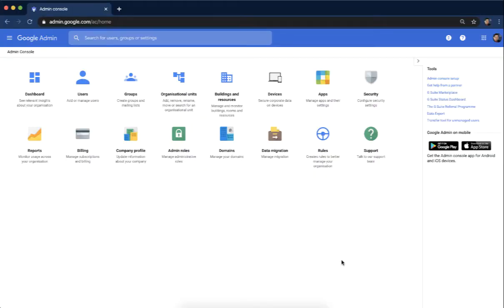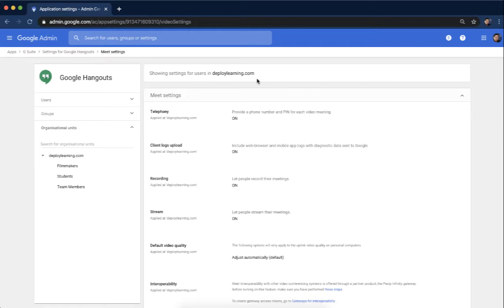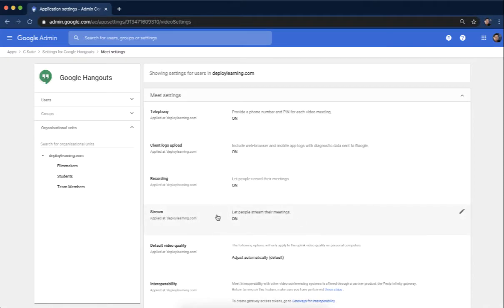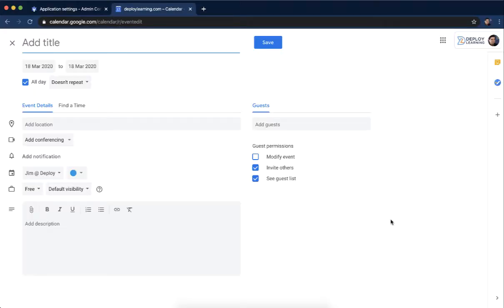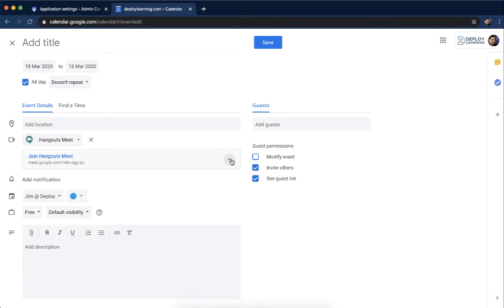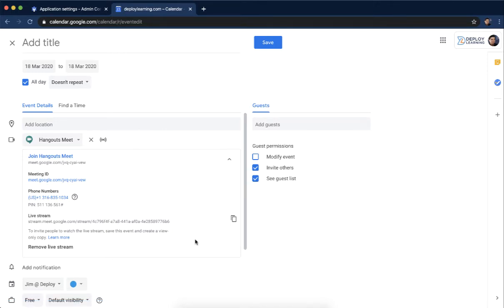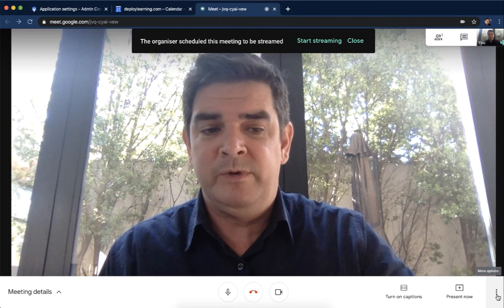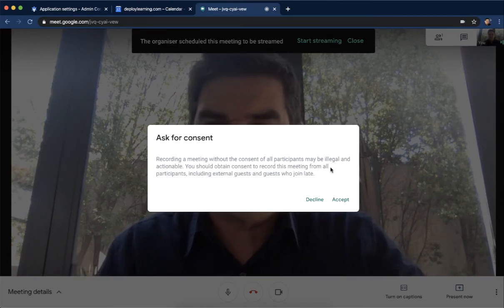Turning on premium Google Meet Settings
All G Suite customers can use the advanced features of Hangouts Meet today at no additional cost until July 1, 2020.  The advanced features include:
1. Larger meetings for up to 250 participants per call
2. Live streaming for up to 100K viewers within your domain
3. Record meetings to Google Drive

This video shows you how to turn them on for use in your domain.